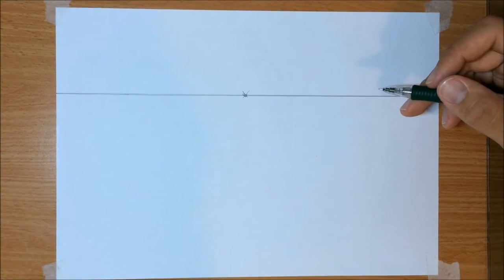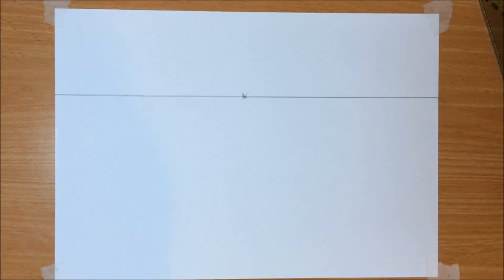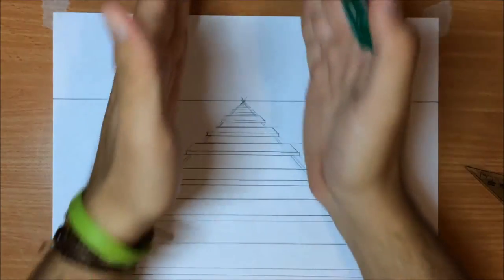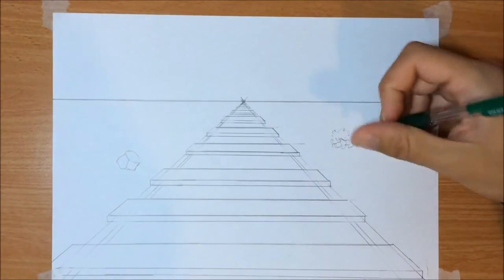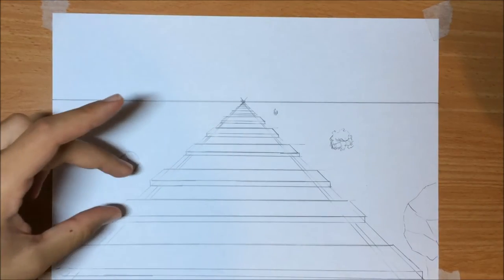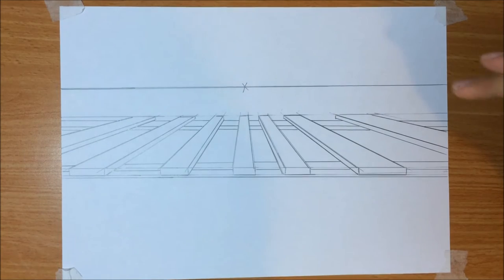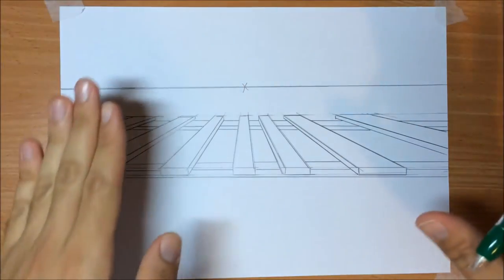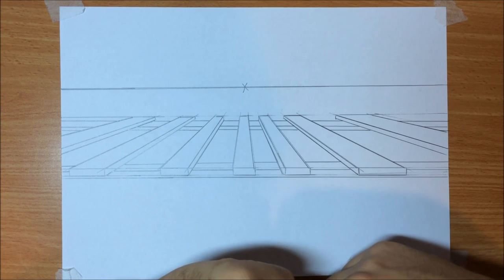Perspective Drawing for Beginners: Vanishing Points & Parallel Lines (Part 2)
Hey friends!

This is the 2nd part in my Perspective Drawing for Beginners series!

In this video we will briefly talk about vanishing points and parallel lines, and the connection between those two.

In this series I want to cover all basic (and some advanced!) techniques and ideas relating to perspective drawing.

I hope that by the end of this series, you'll understand how to draw in perspective, and be able to draw basic and some advanced stuff (:

I'll talk to you soon,

- Liron